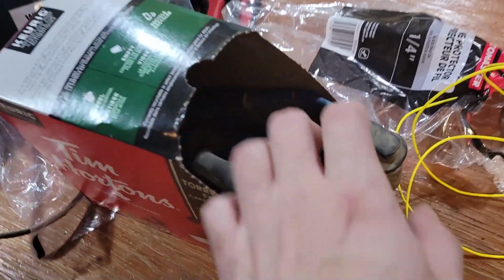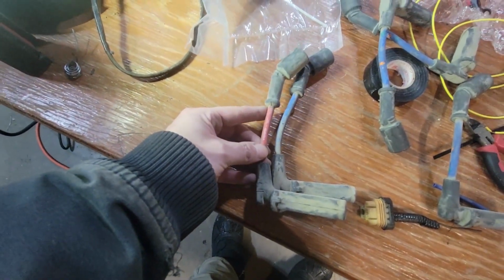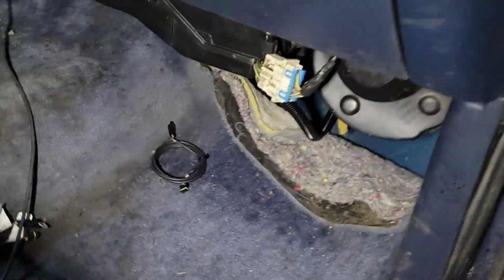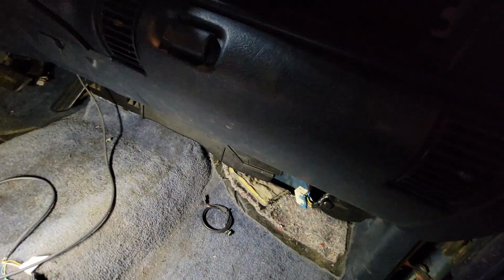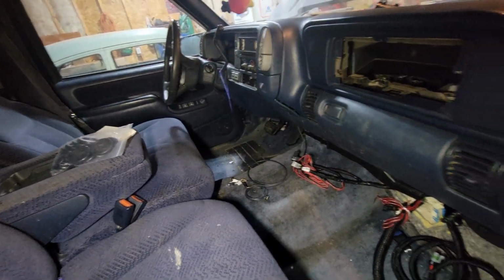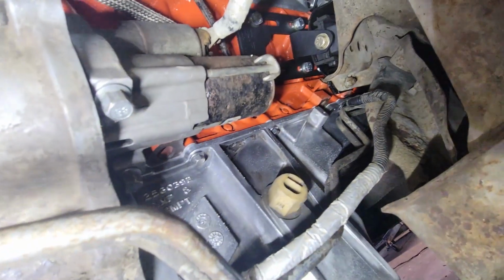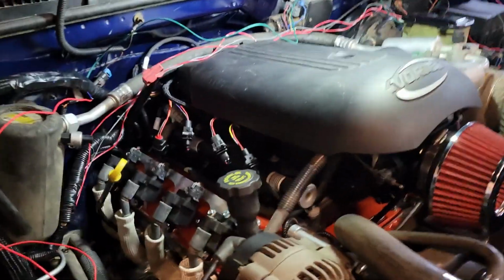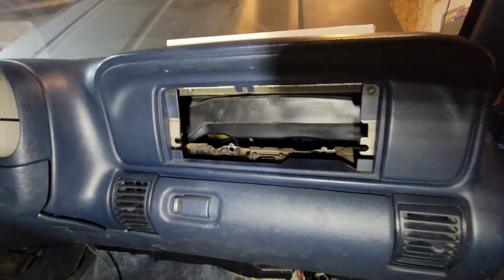Running The Wiring - LS Swap OBS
In this video I run the @HolleyPerformance Terminator X Max system for the final time.